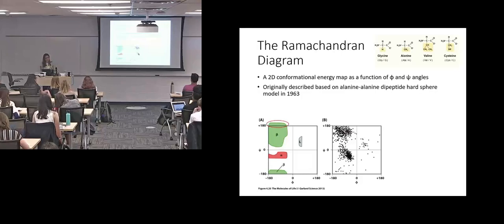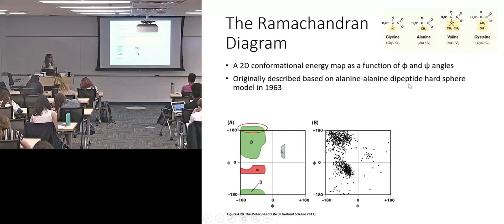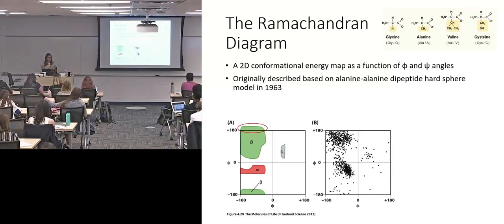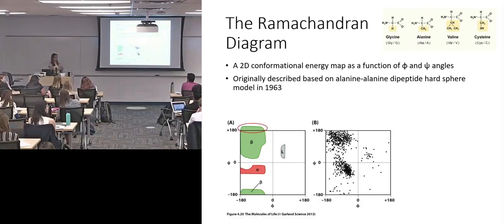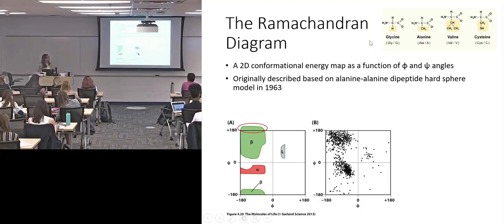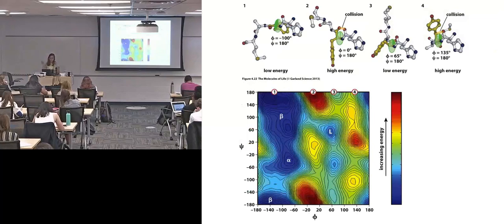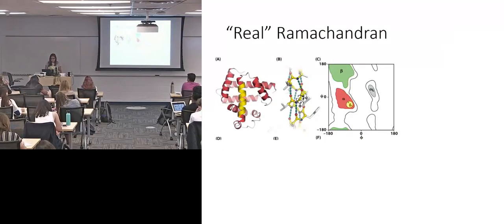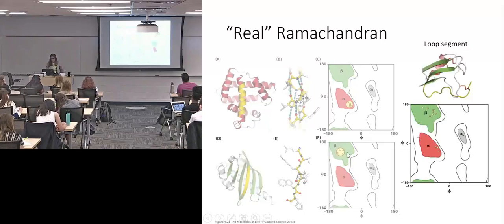Ramachandran Diagrams: Part 2